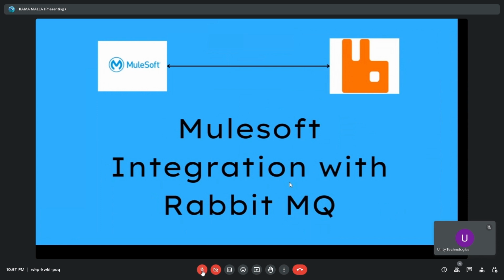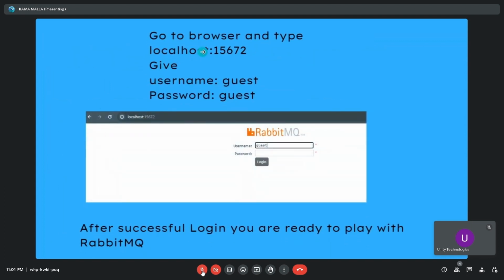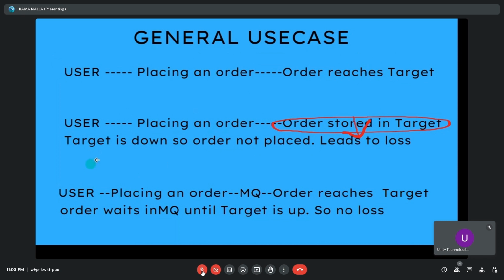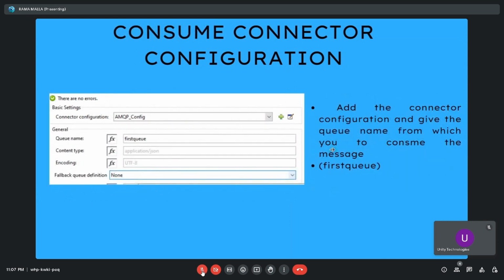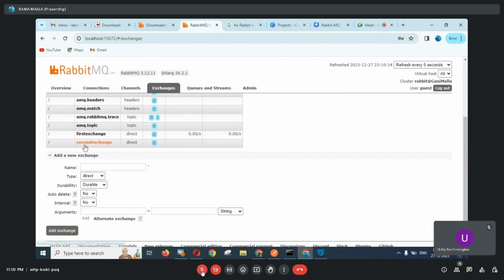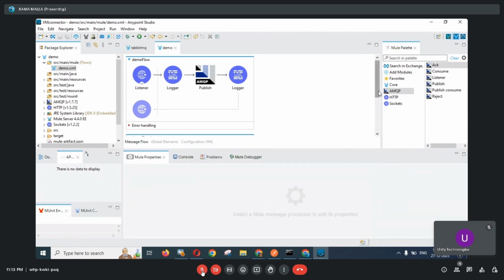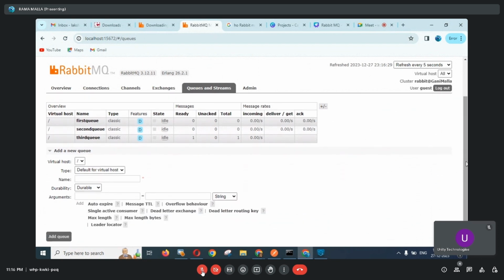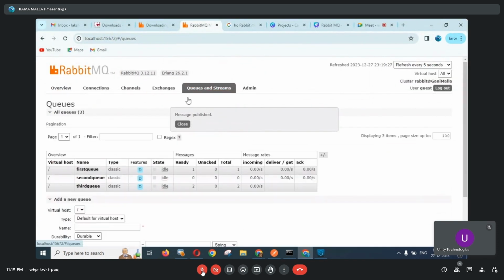Part 1:- Mulesoft Integration with Rabbit MQ | Message Broker | AMQP | Event Driven | Mule 4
In this session we are going to learn how to integrate RabbitMQ message broker in Mulesoft application using AMQP Connector.

What is RabbitMQ?
- A message broker acts as a middleman for various services (e.g. a web application, as in this example). They can be used to reduce loads and delivery times of web application servers by delegating tasks that would normally take up a lot of time or resources to a third party that has no other job.